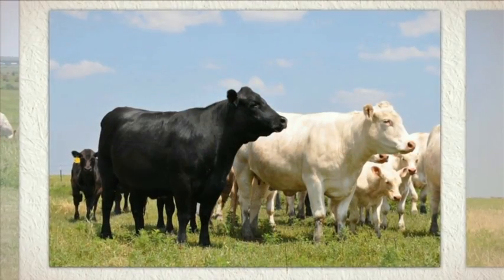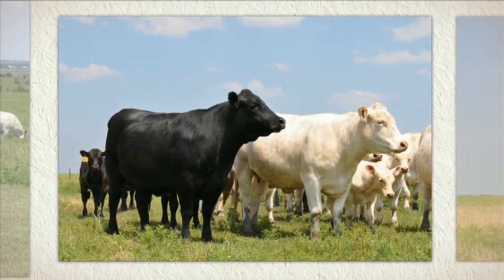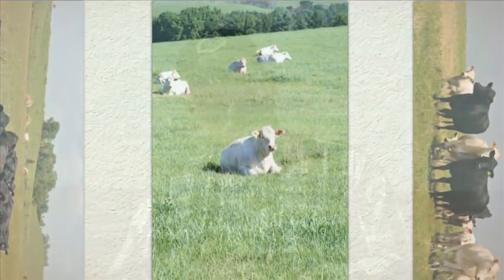Fink Beef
This video is about Fink Beef